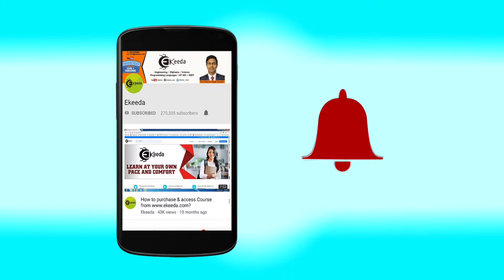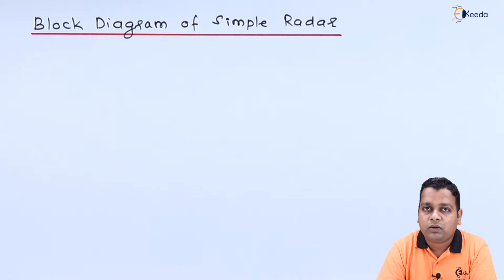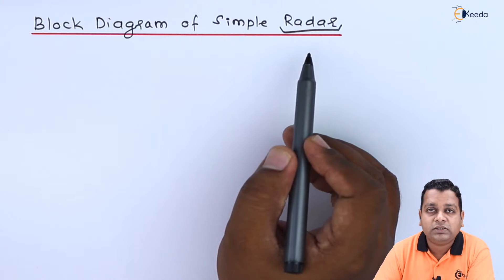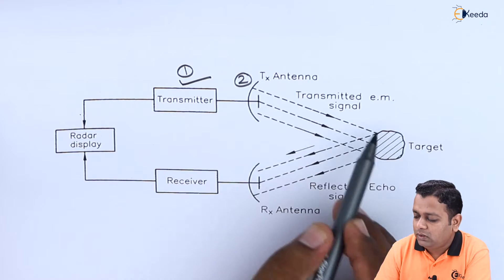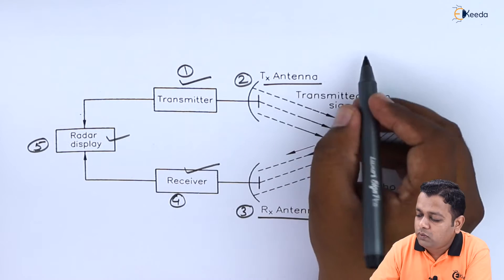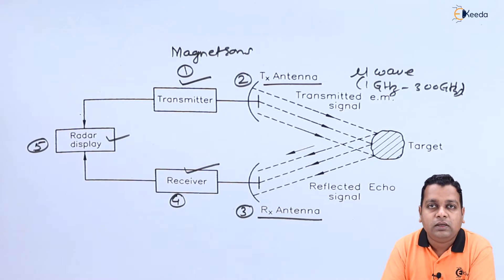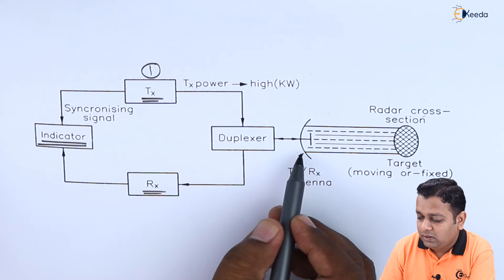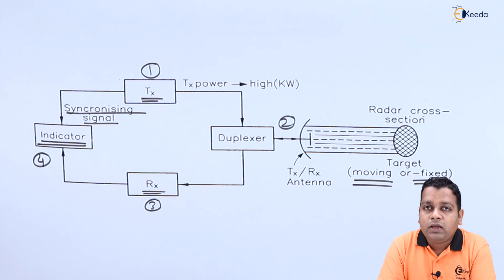Block Diagram Of Simple Radar - Radar Engineering - Microwave Engineering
Video Name - Block Diagram of Simple Radar

Chapter - Radar Engineering

Happy Learning!